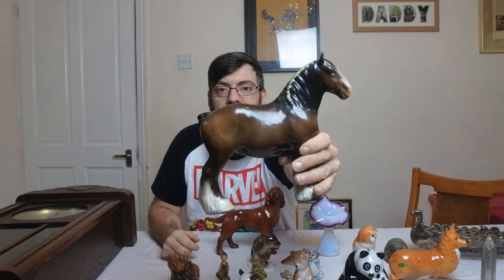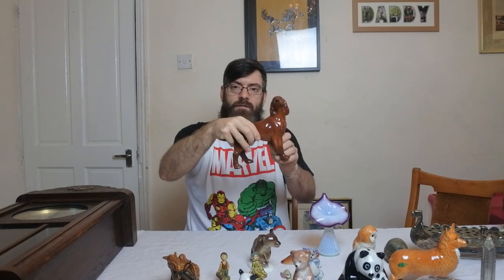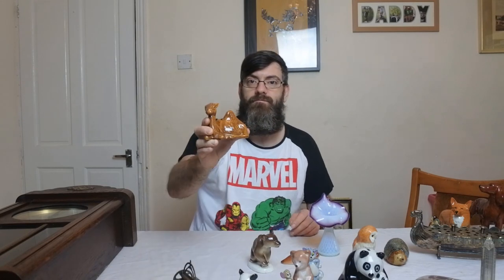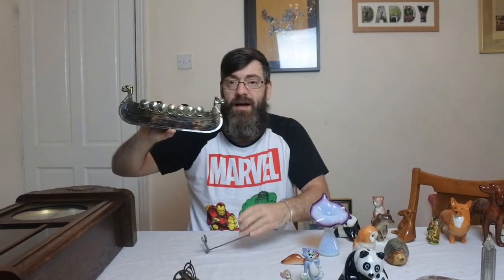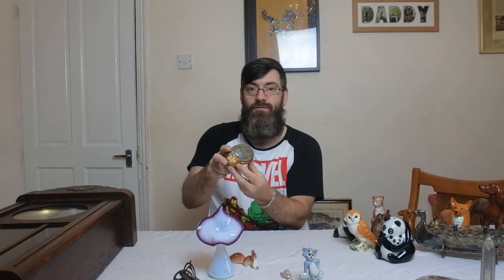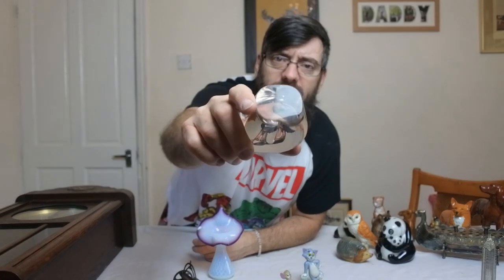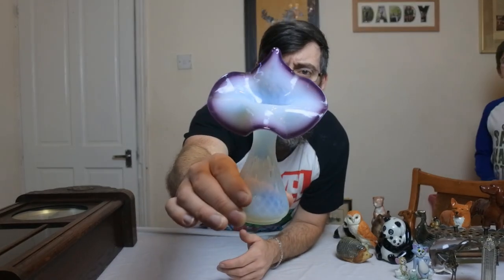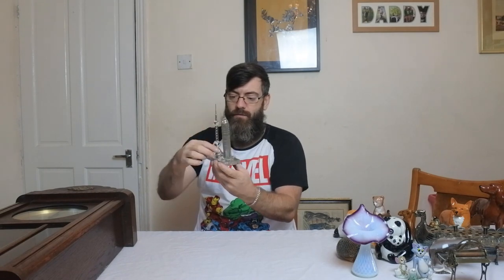Real Nice Stock Haul Buying and Selling Antiques & Collectables For Shop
hi guys, still buying pieces to make sure i full fill all collecting areas in my shop, so i have brought nice items, in todays film i have a real nice haul, clock , porcelain, glass, silver etc, hope you guys enjoy.